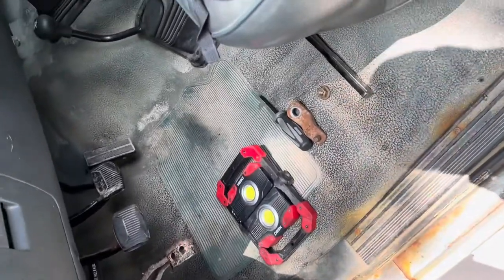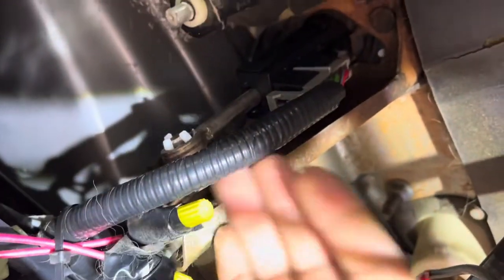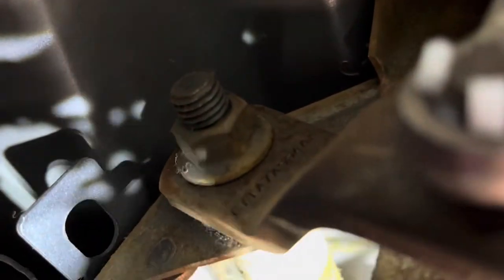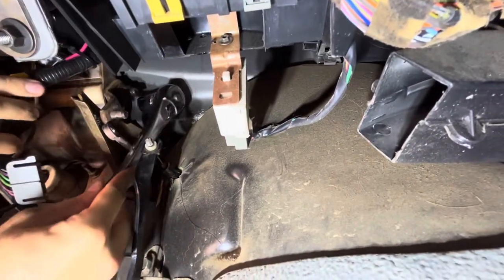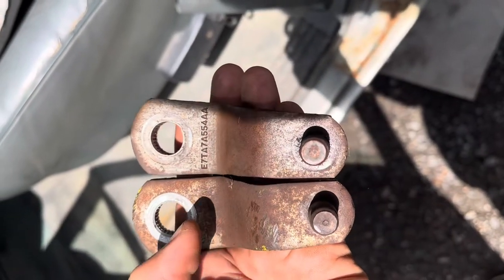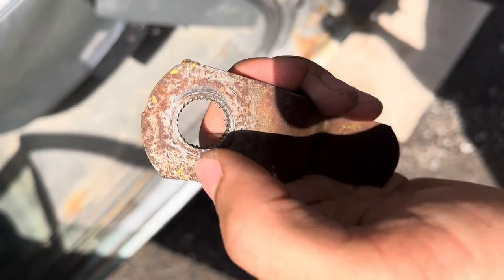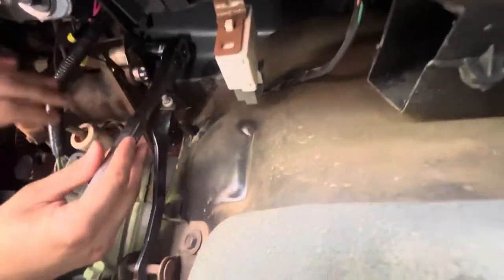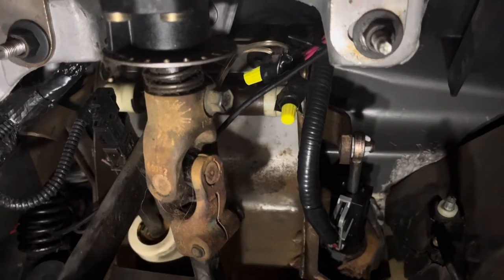OBS Ford - Pushing too Hard to Engage the Clutch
In this video I will show you what to check for if you have to push substantially to hard on the clutch for it to sense it’s engaged. Worn out clutch master clevis pin and master cylinder clutch rod.

Clevis pin part number: E7TA7A554AA